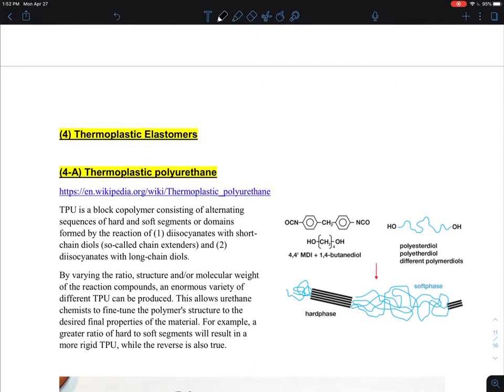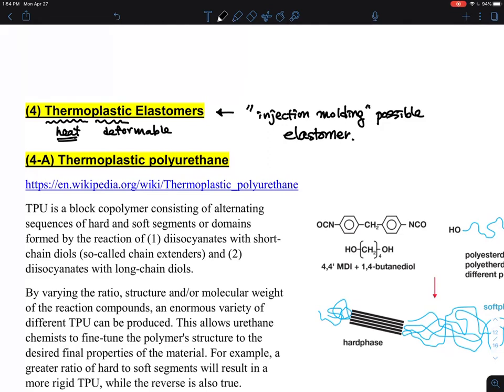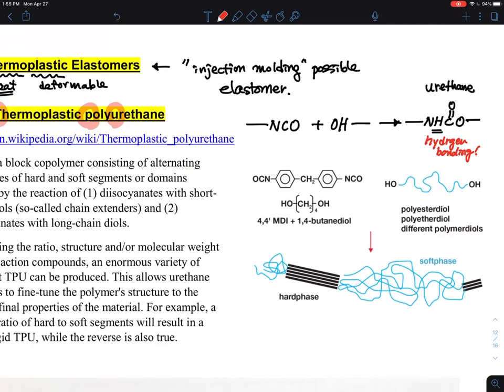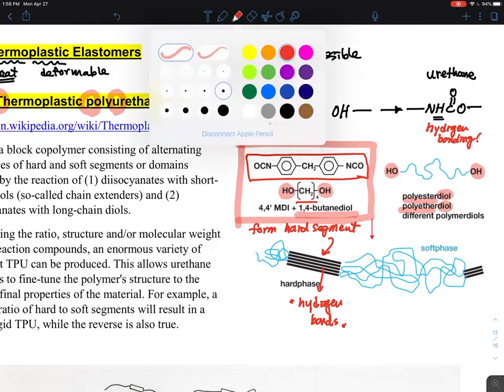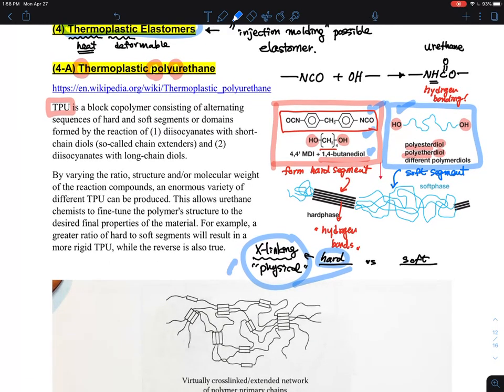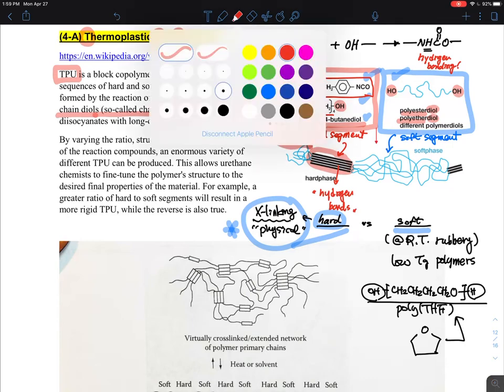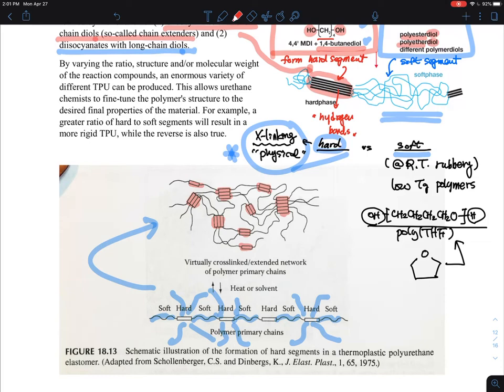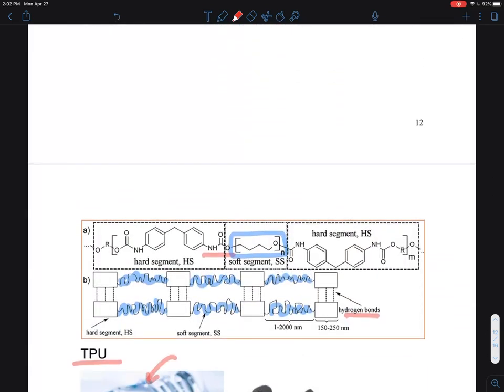05.07 Thermoplastic Elastomers - Thermoplastic Polyurethanes (TPU) blocky copolymers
05B. Block Copolymers & Nanoscale Self Assembly
05.05   Block Copolymers - Definition and Ordered Structure
(12:56)
05.06   Block Copolymers - Phase Behavior
(22:11)
05.07  Thermoplastic Elastomers - Thermoplastic Polyurethane (“Blocky” Copolymers)
(10:23)
05.08 Thermoplastic Elastomers - Styrenic Block Copolymers (SBS & SIS Triblock)
(8:44)
05.09 Block Copolymer Nanoelectronics Applications & Moore’s Law
(11:15)

05.07 Thermoplastic Elastomers - Thermoplastic Polyurethanes (TPU) blocky copolymers